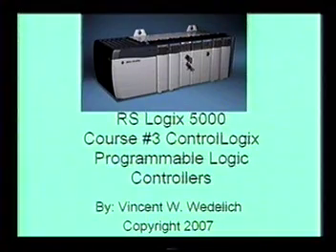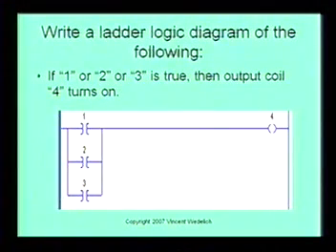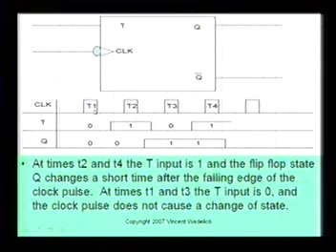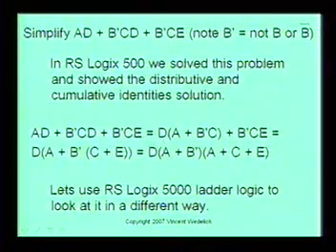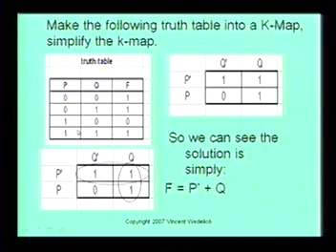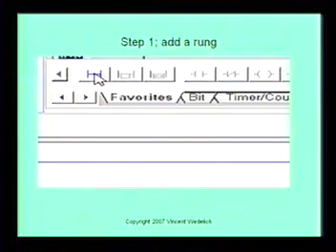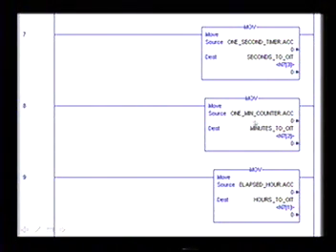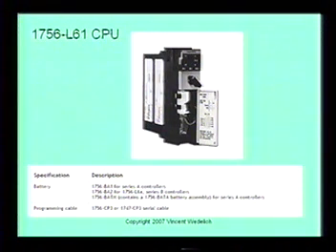Part 1 RSLogix 5000 DVD Course 3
PLC Training Course RS Logix 5000 DVD course #3 part 1